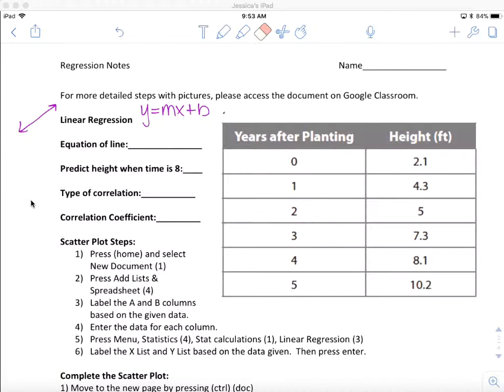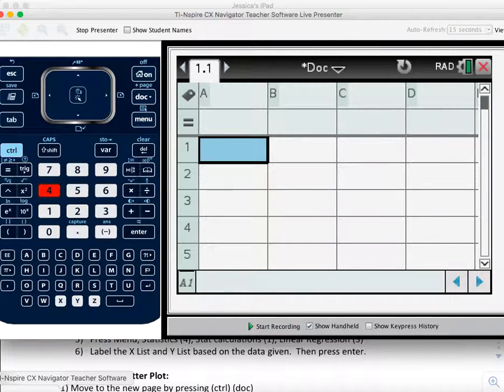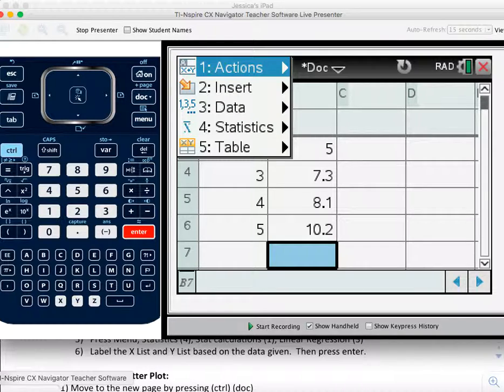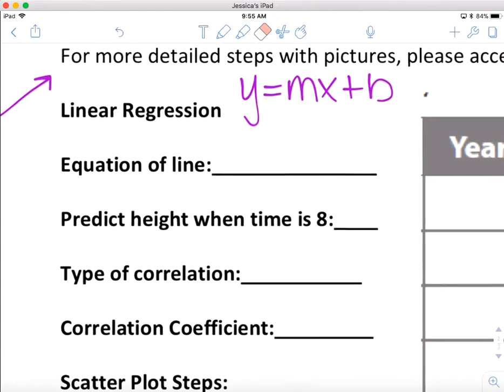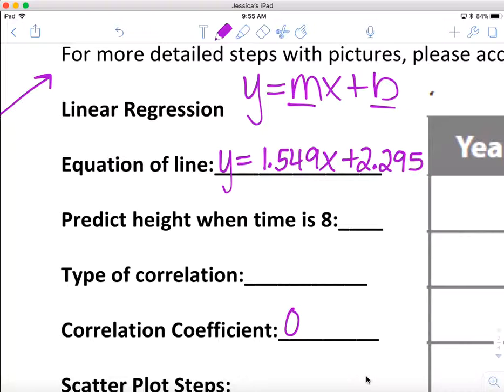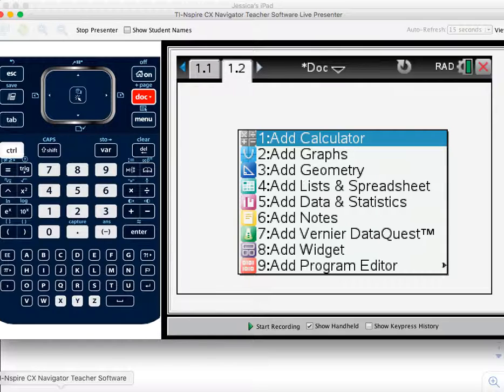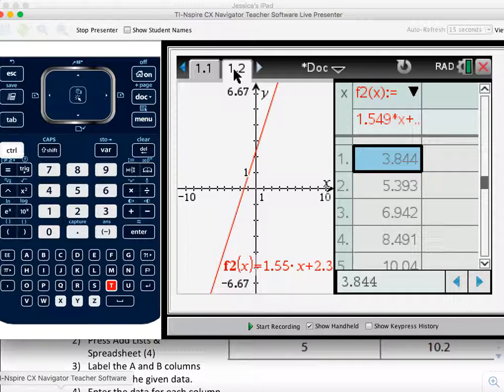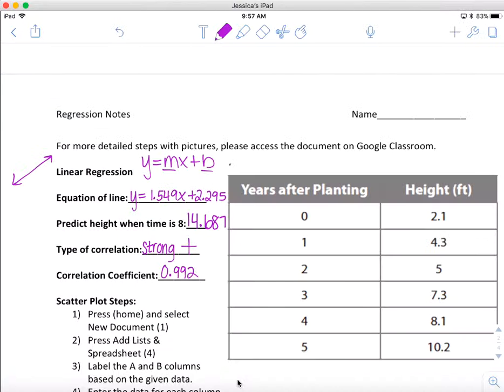Linear Regression Video